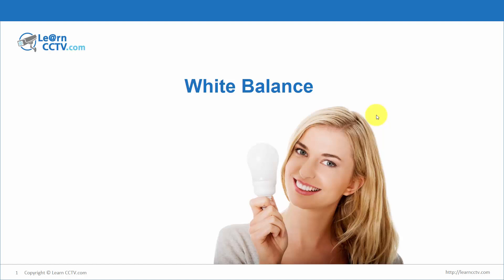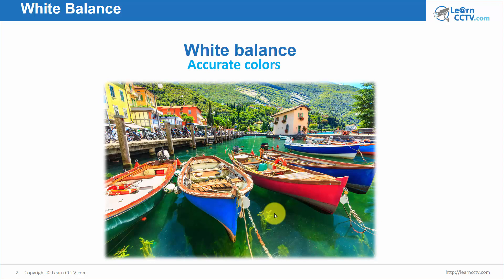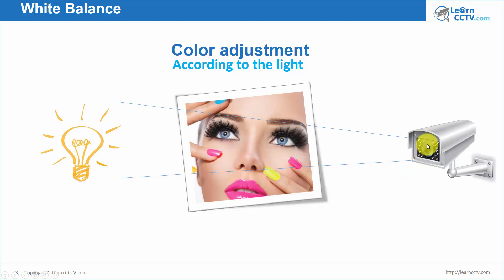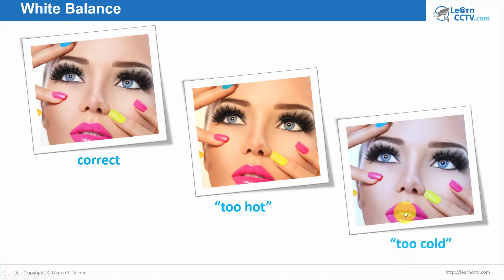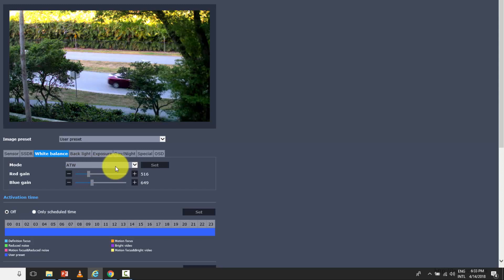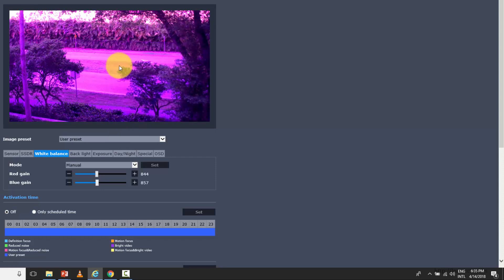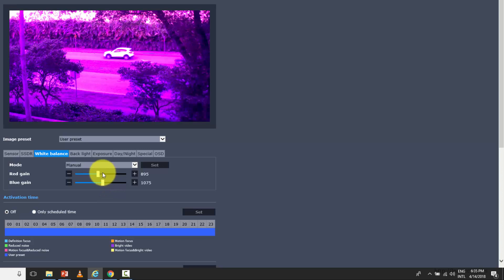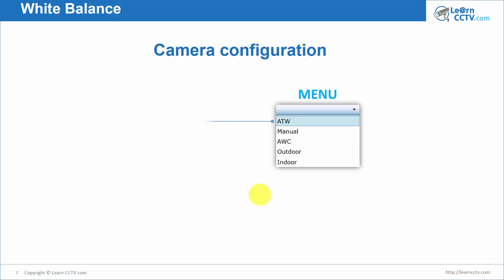CCTV training - How to adjust CCTV camera colors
👍 Recommended Guides

👍 Recommended Products

4K 8CH PoE Security Camera System

IP CAMERAS
Wire-Free Pan & Til Camera with Rechargeable Battery

 🔎 OTHER PRODUCTS
Surveillance Internal Hard Drive HDD – 3.5 Inch

CCTV Balun

Wi-Fi Extender